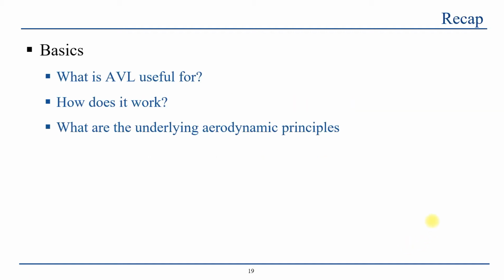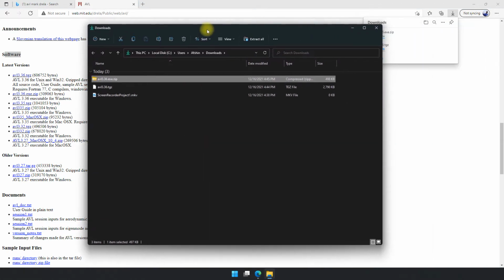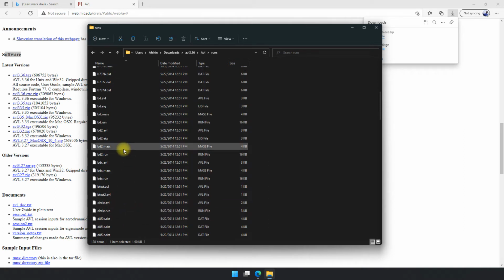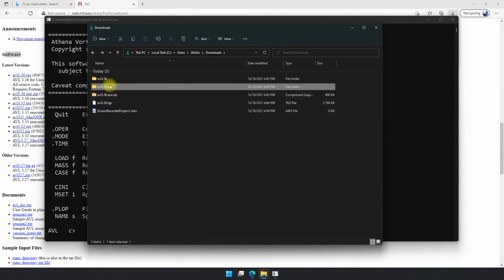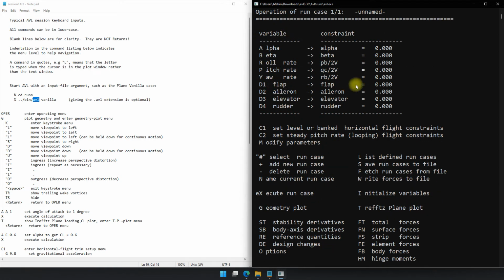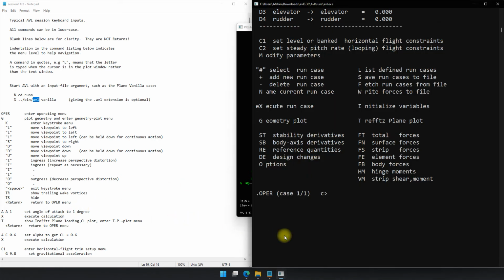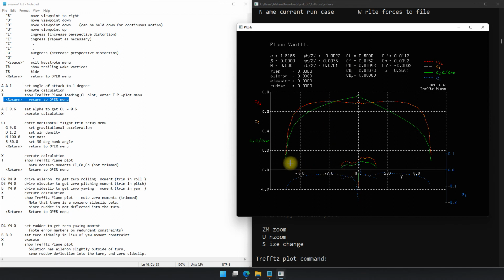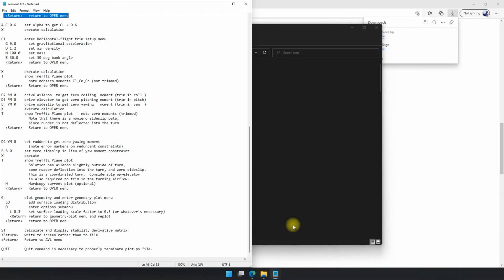AVL Tutorial - Part 02 - Program Structure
This AVL Tutorial - Part 2 - Program Structure

In this tutorial, I will go through the basic program structure and functionalities of the Athena Vortex Lattice method a sample session provided by Mark Drela in the complimentary package for the software.

I teach a course at the University of Windsor called "Aerodynamics and Performance", which goes through the concepts and theories of aerodynamics and aircraft performance and used AVL and XFoil as the software for students to experiment with their learnings and showcase them in their course project.

AVL was written by Mark Drela and Harold Youngren (Massachusetts Institute of Technology).
"AVL is a program for the aerodynamic and flight-dynamic analysis of rigid aircraft
of arbitrary configuration. It employs an extended vortex lattice model for
the lifting surfaces, together with a slender-body model for fuselages and nacelles.
General nonlinear flight states can be specified. The flight dynamic analysis
combines a full linearization of the aerodynamic model about any flight state,
together with specified mass properties."

Content:
00:00 Introduction
00:30 Recap
00:40 Outline
01:30 Downloading the AVL (Required files and packages)
07:20 AVL Help File (avl_doc.txt)
09:00 Various File Types in AVL
14:00 Opening AVL and Basic Settings and Menu
20:30 Session 1 Review (Sample Tutorial by Mark Drela)

Anderson, J. D. (2016). Fundamentals of aerodynamics (6th ed.). McGraw-Hill Education.
Drela, M. (2014). Flight vehicle aerodynamics. MIT Press.